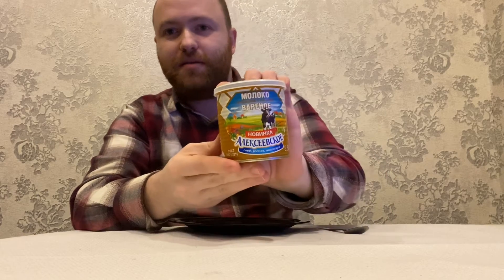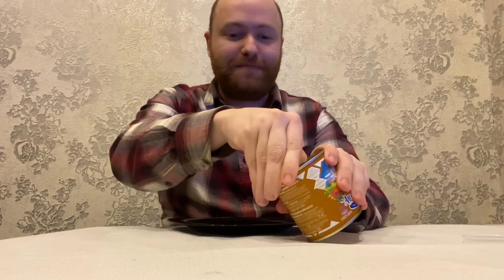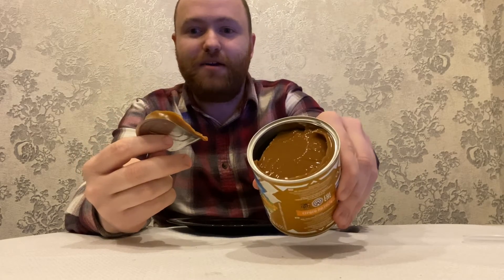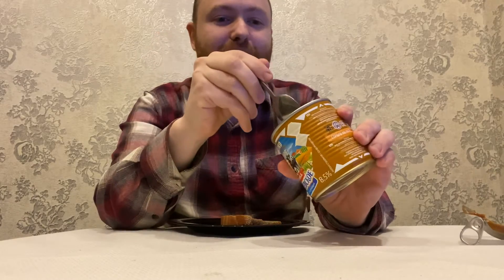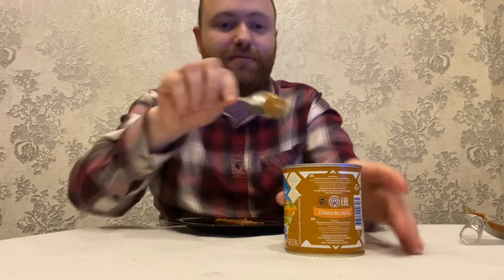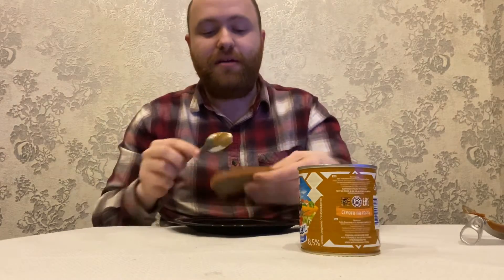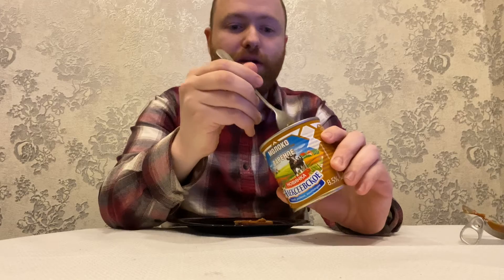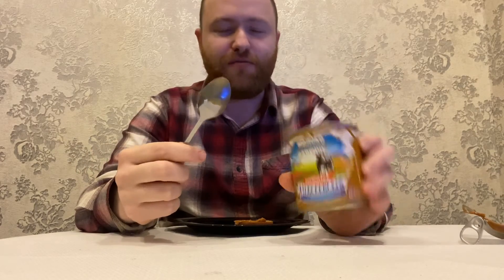Caramel in a Can???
Russian sweet spread that tastes awesome! caramel dairy russianfood americantries dessert sweet fattening cannedfood карамель # молочныепродукты